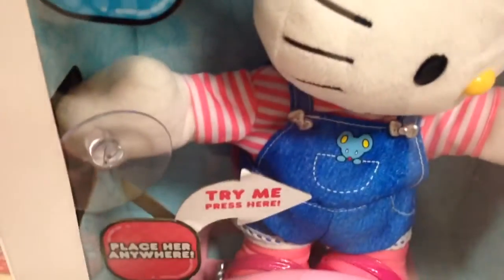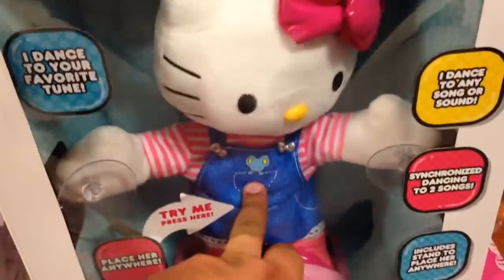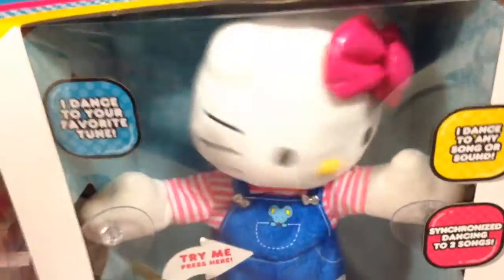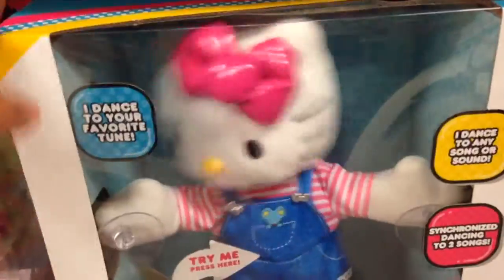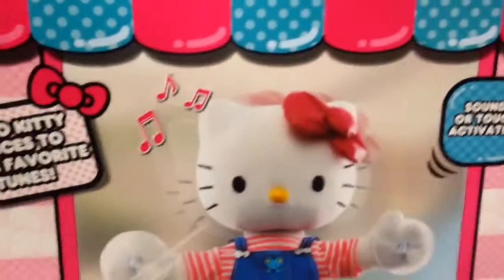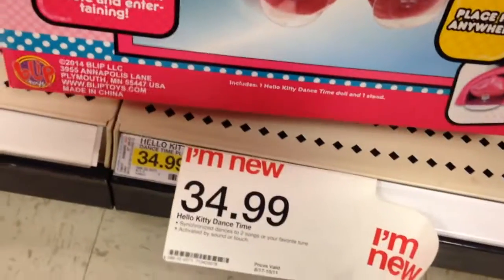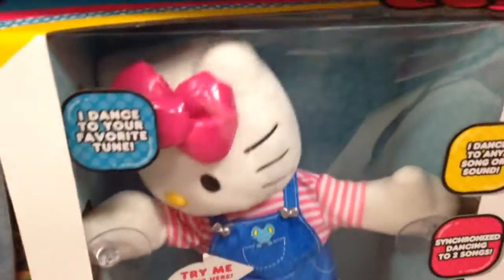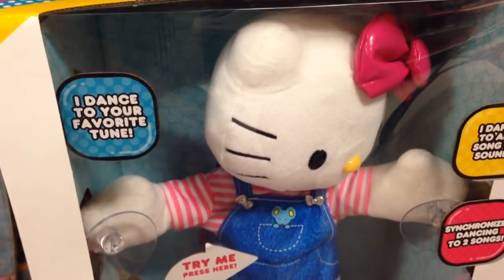HELLO KITTY "Dance Time Hello Kitty" Doll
Now this is too cute! This is the "Dance Time Hello Kitty" doll.

At RadNewToys we love sharing the most popular and hottest toys for the holidays, birthdays and every day!  We love doing toy demonstrations, product demonstrations and more!